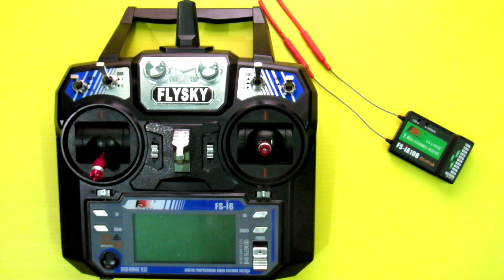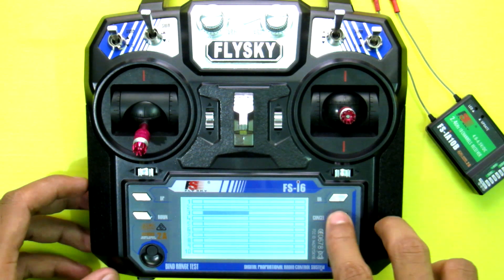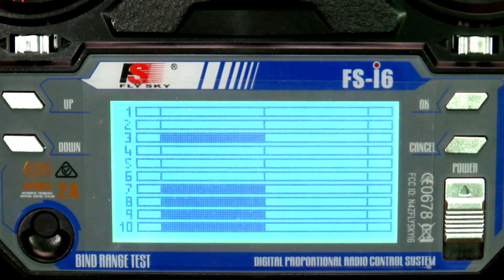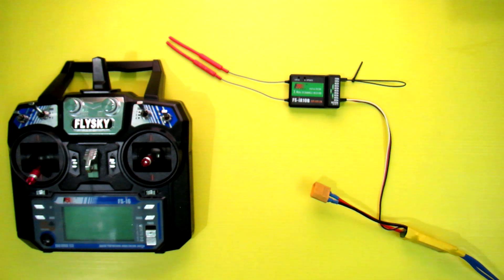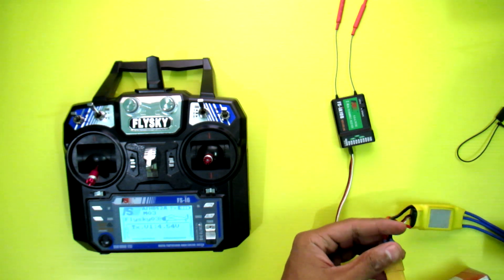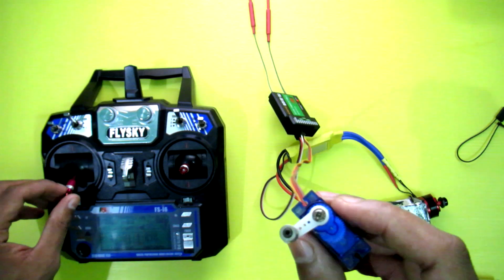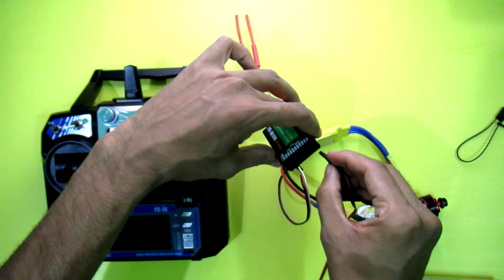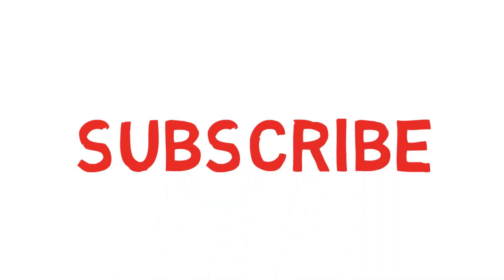FS-i6 Firmware Upgrade 6Channel to 10Channel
For connecting the transmitter with the computer, I used the "FlySky USB connection cable" which comes with FlySky CT6B  transmitter.
You can also use any "FTDI adapter" or "Arduino UNO". Trust me it's very easy to do and also very safe.